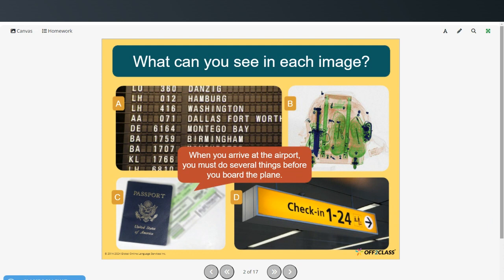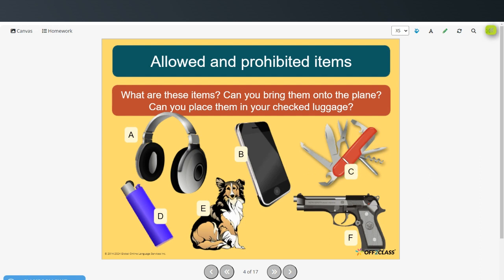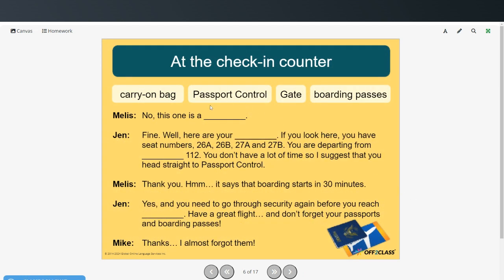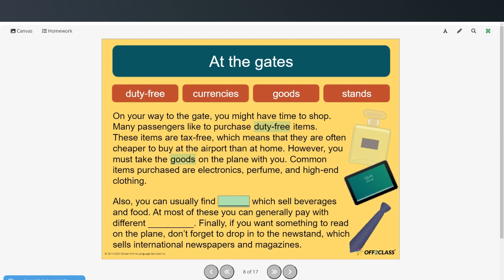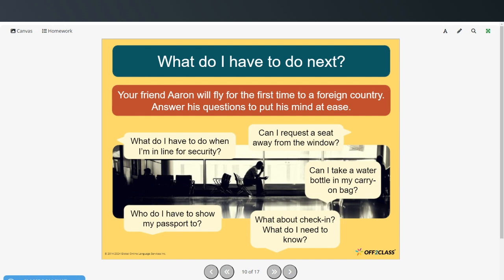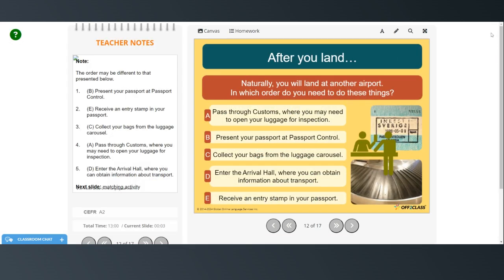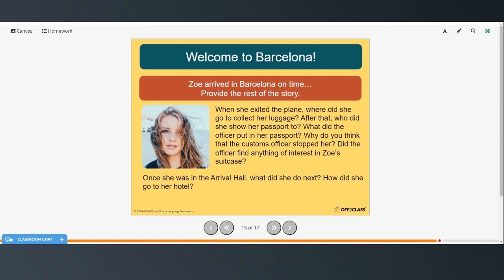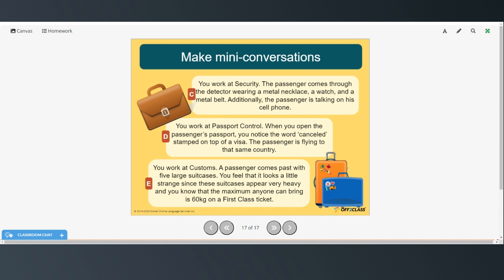A2 Functional English 104 - Arriving at the Airport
Ready to plan your dream vacation? 🌍 In this ESL lesson for adults, you'll learn about all of the things you need when you arrive at the airport. Whether you're a beginner or intermediate English learner, this video will build your confidence and help you talk about your vacation plans like a pro.

👉 Perfect for ESL students preparing for conversations, travel, or speaking tests.
👉Learn about
      ✅ Checking in at the airport
      ✅ Passing through security, customs, and passport control
      ✅ Items that are not allowed to be carried on to an airplane

💡 Improve your travel English and start planning your next adventure today!